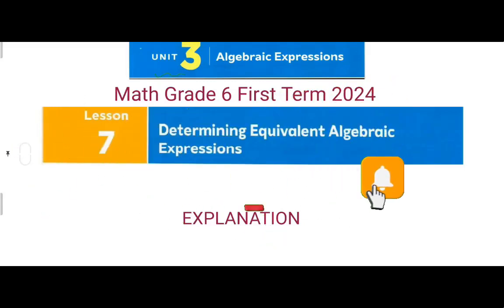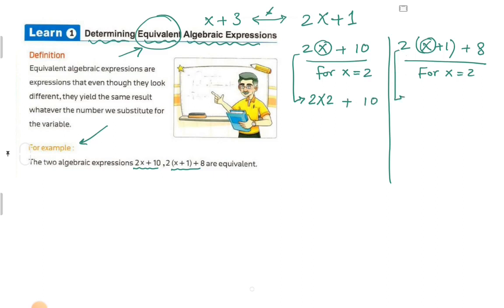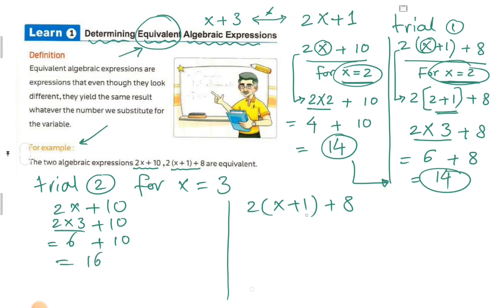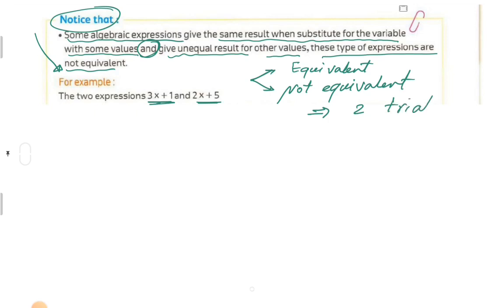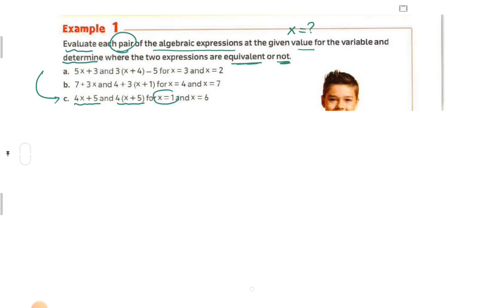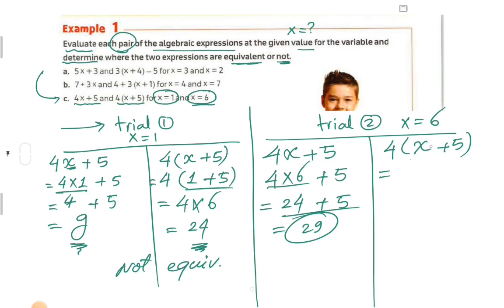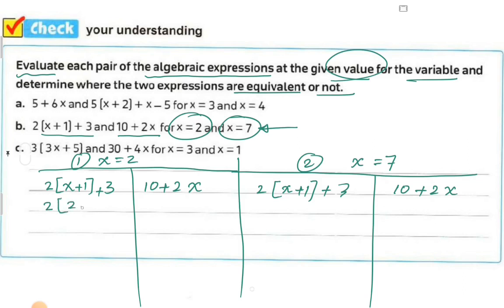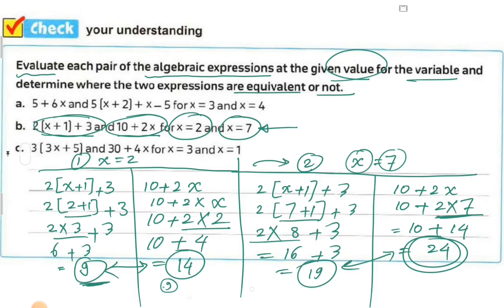ماث سادسة ابتدائى المنهج الجديد Math_Grade 6 _Term 1_Unit 3 _Lesson 7 2024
شرح الدرس السابع من الوحدة الثالثه من الترم الاول فى الماث للصف السادس الابتدائى المنهج الجديد 2024
Unit 3 Algebraic Expressions
lesson 7  Determining Equivalent Algebraic  Expressions